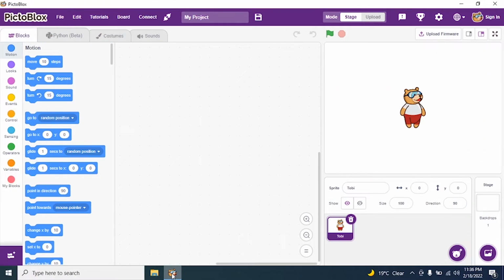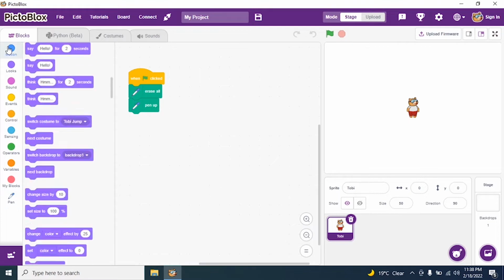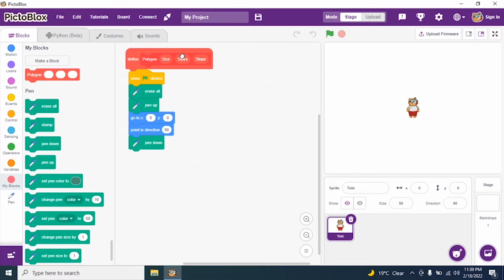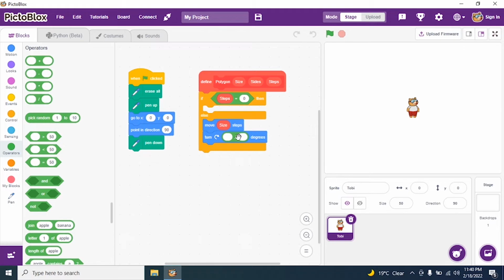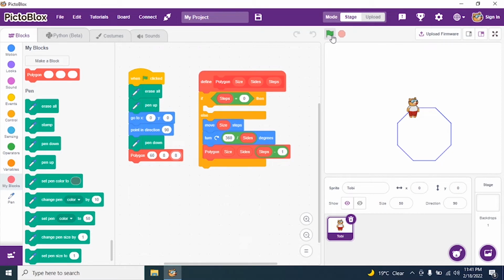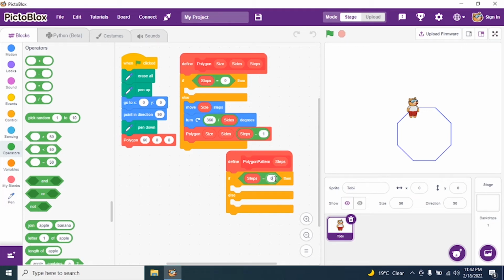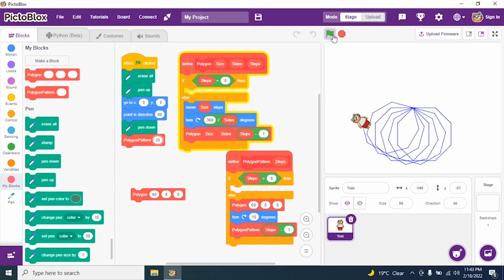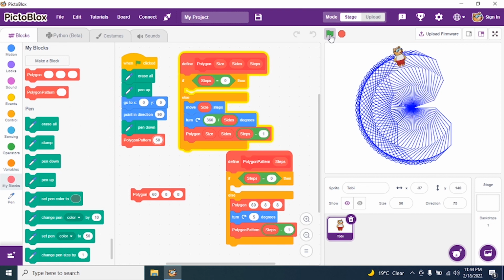Polygon Pattern Programming -I Pictoblox Interface -I